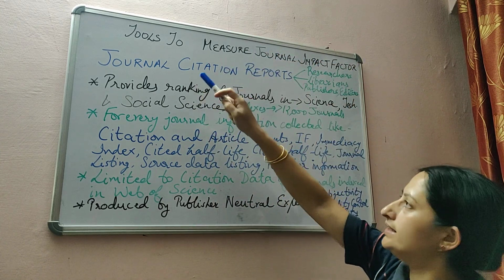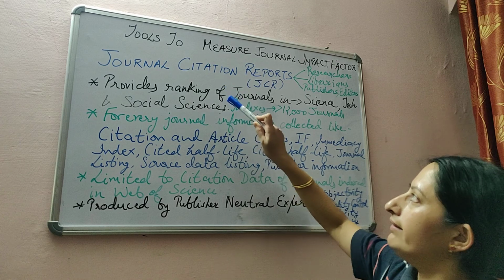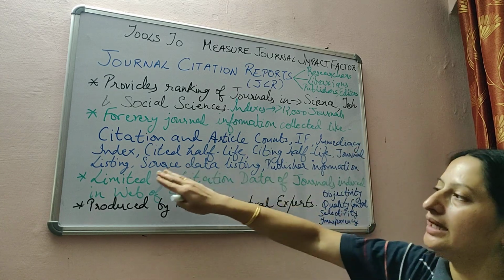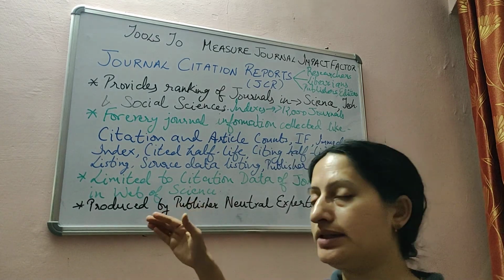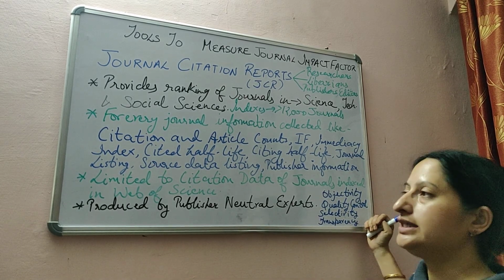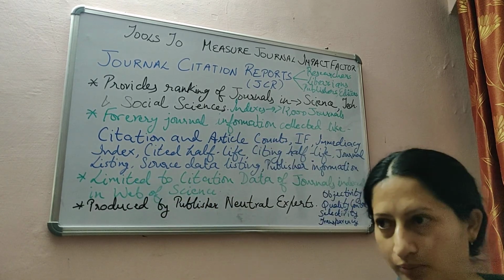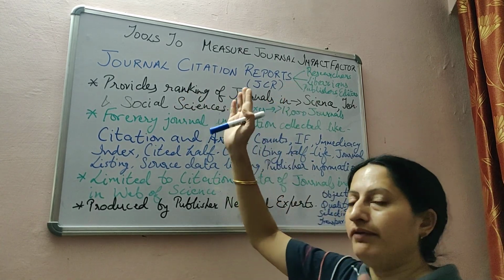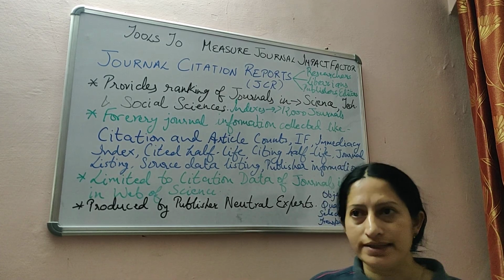Journal Citation Report-Reseach Topic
Tools to measure the Journal Impact Factor,Journal Citation Report,Ranking to Journals,Web of Science,STEM